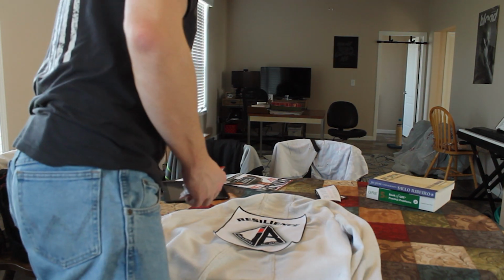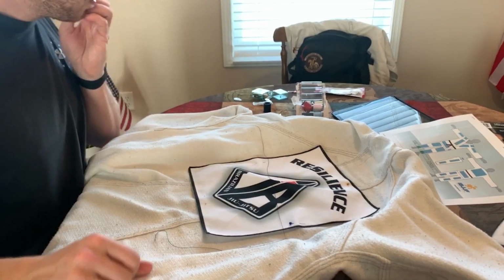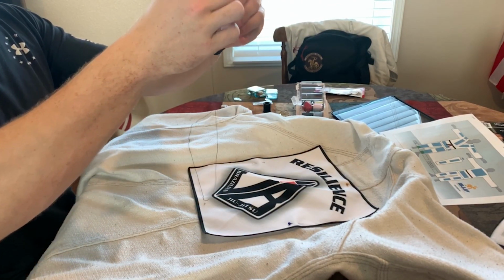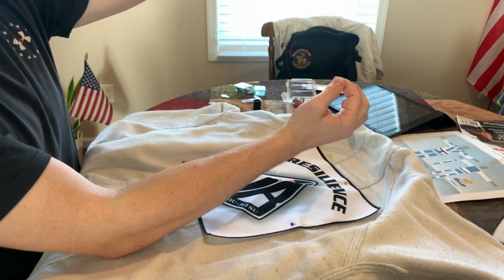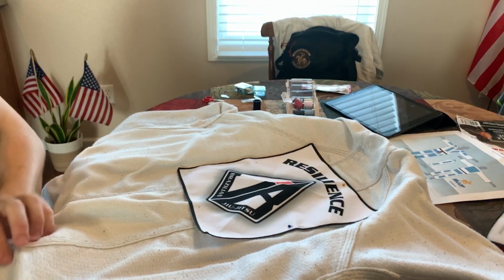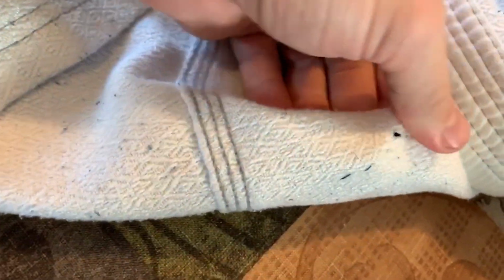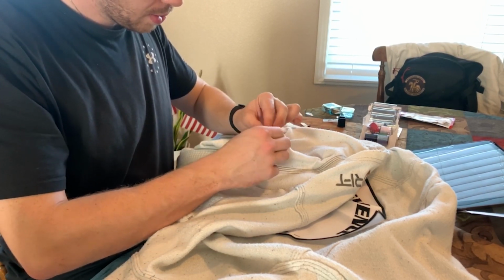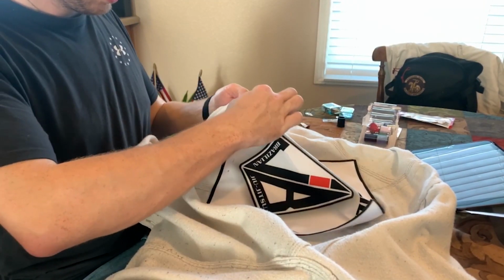How to sew on your own Gi patches - Brazilian Jiu Jitsu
Video step-by-step on sewing on your own Gi patches. The materials you need and a step by step guide.
Learn how to stitch on your own Gi patches while staying IBJJF legal.